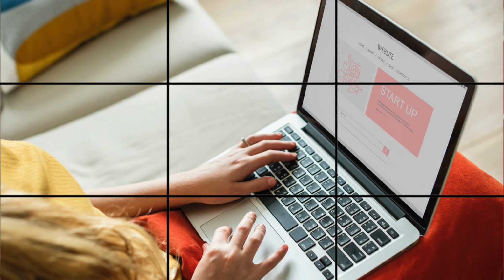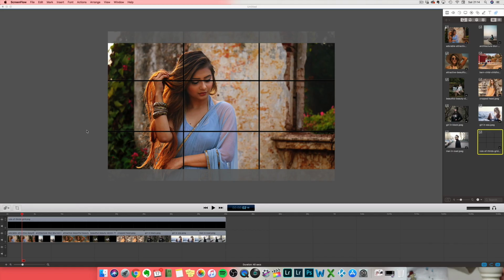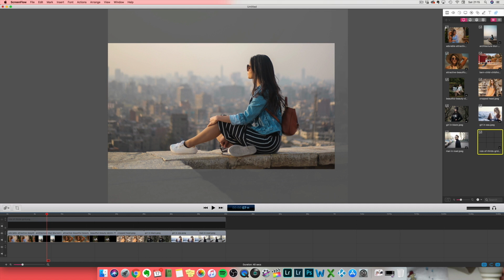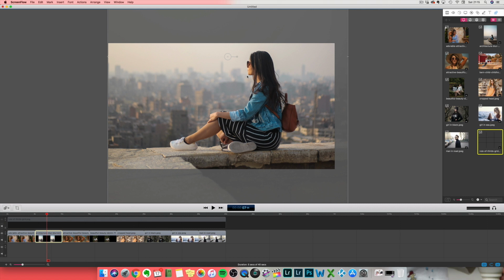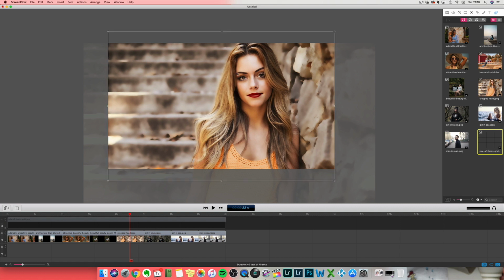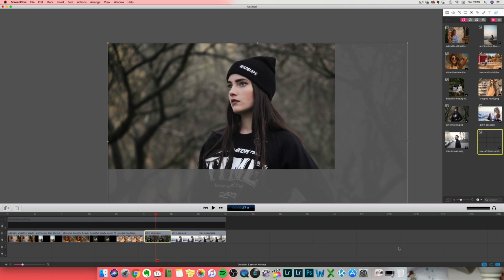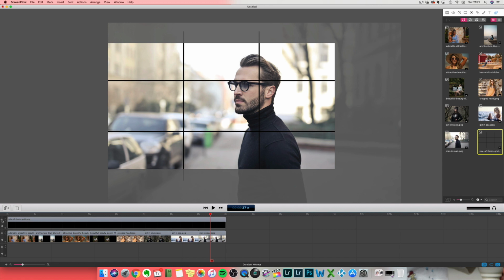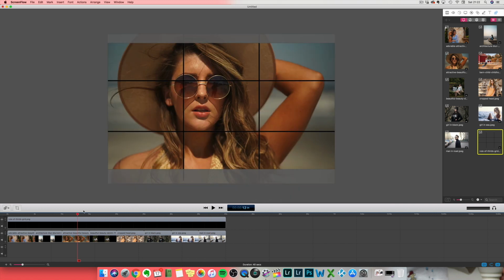Rule of Thirds: Videography Basics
Rule of Thirds: Videography Basics // In this video, we look at some rule of thirds examples, which is a part of filming basics.  The rule of thirds composition guide helps you get great-looking photos and videos.  If you’re wanting the rule of thirds explained and to know the rule of thirds meaning, then this video covers all the basics of the use of the rule of thirds in video as well as photography.

RESOURCES AND LINKS:

The Course Creator’s Blueprint to Recording Video Lessons + Recording Checklist

7 Powerful On-Camera Secrets Every Course Creator Should Know

EQUIPMENT USED TO SHOOT THIS VIDEO:

CAMERA:
Canon SL2 - (USA) (UK)
K&F Concept tripod - (USA) (UK)

MICROPHONE:
Rode Pro+ Shotgun Mic - (USA) (UK)
Blue Yeti mic (USA) (UK)

LIGHTING:
Halo Prismatic ring light (USA) Neewer ring light (UK)

SOFTWARE:
Final Cut Pro